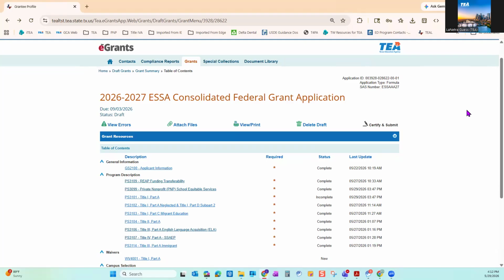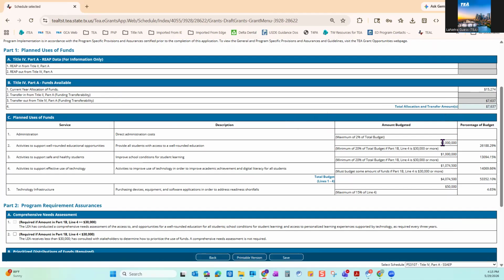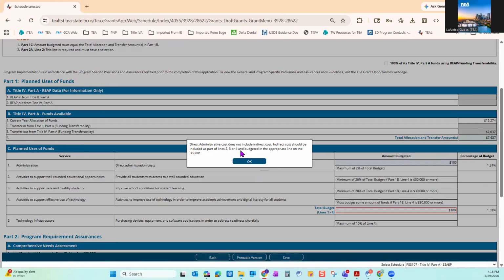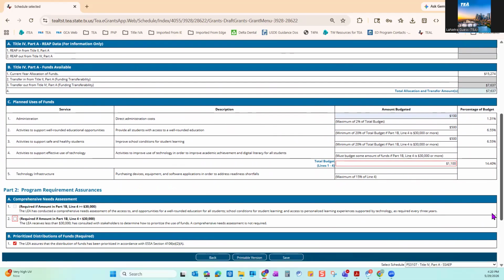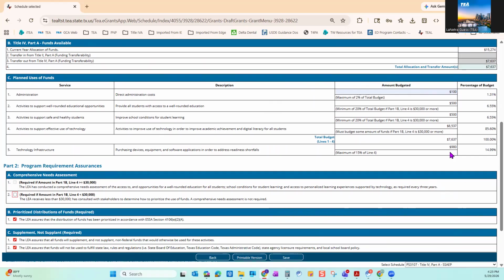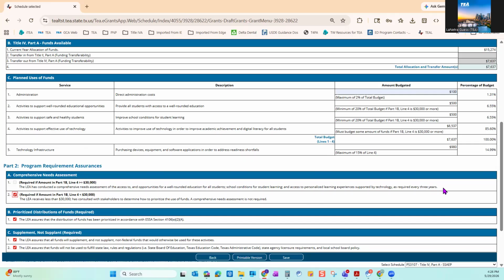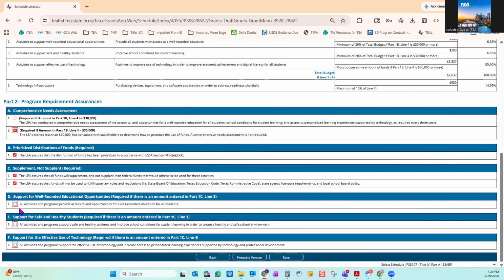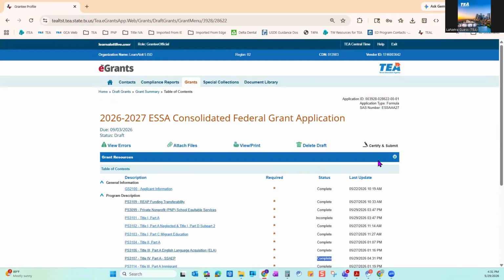2026-2027 ESSA Consolidated Grant Application Training: PS3107 Title IV, Part A, Schedule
This comprehensive training will provide attendees with information on how to prepare for the 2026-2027 PS3107 Title IV, Part A, Application Schedule submission with step-by-step instructions.